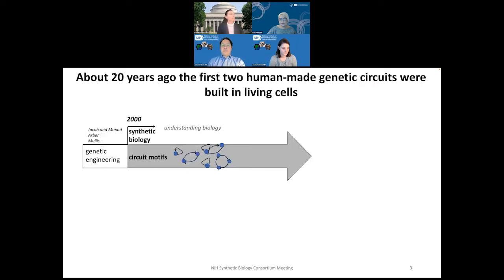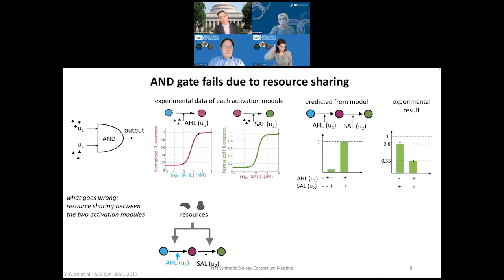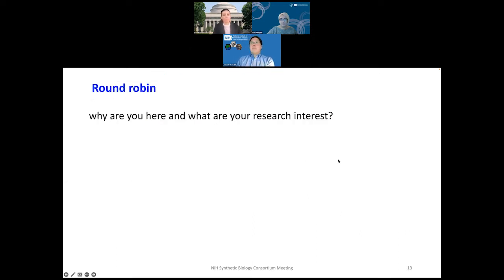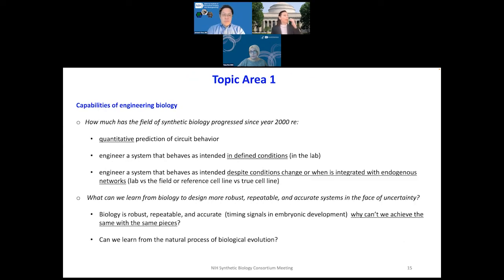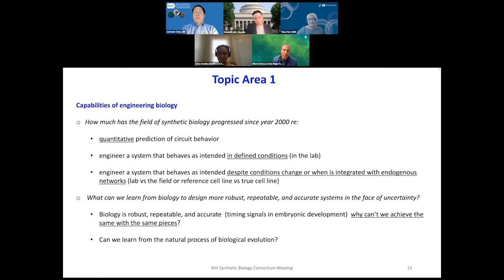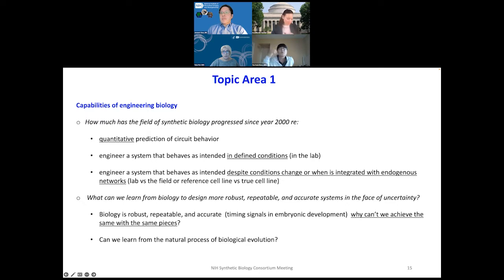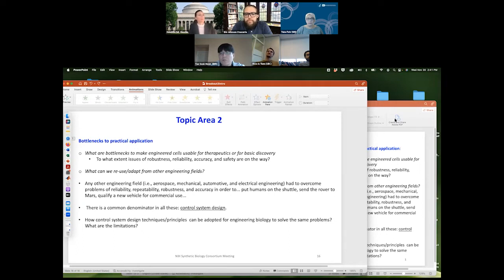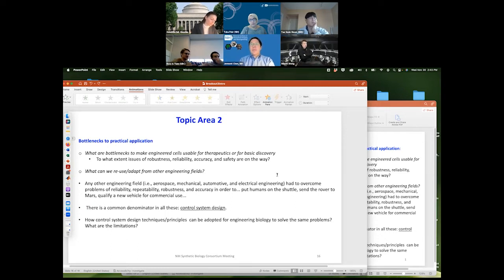2022 Synthetic Biology Consortium Breakout on Engineering Biology Capabilities and Bottlenecks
Prior to the virtual 2022 Synthetic Biology Consortium Meeting on December 14th, 2022, NIH hosted a series of breakout sessions focused on specific topics relating to synthetic biology and control theory. This recording is from the breakout hosted on November 30th, 2022 which focused on engineering biology capabilities and bottlenecks. This session’s breakout discussion included using synthetic biology to predict genetic circuit behavior, the design of robust and reproducible engineered biological systems, and the bottlenecks to overcome to engineer cells for therapeutic purposes.

To view other recordings from the 2022 Synthetic Biology Consortium Meeting, please For more information about the NIH Synthetic Biology Consortium, please